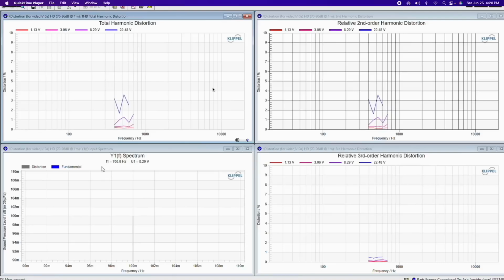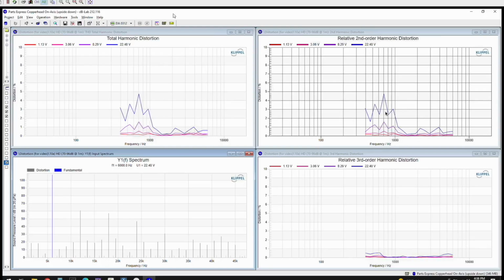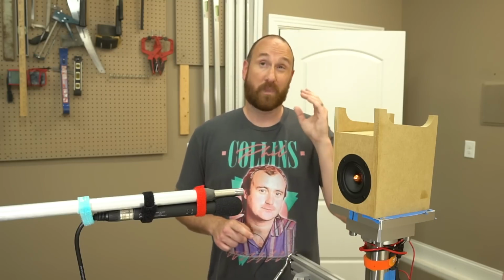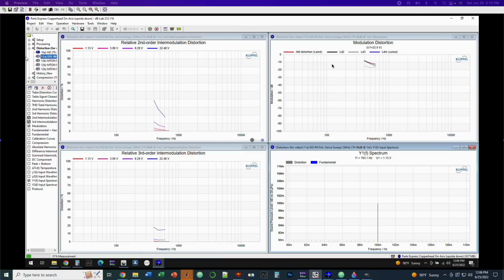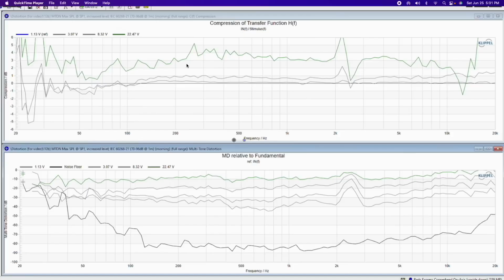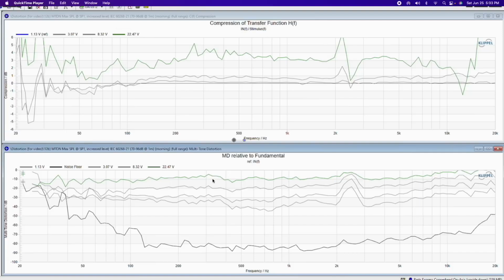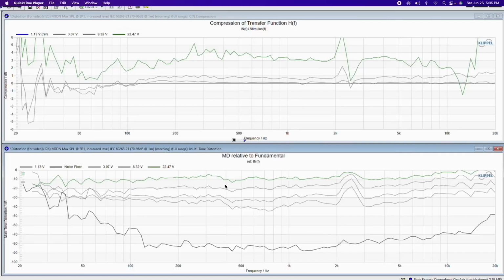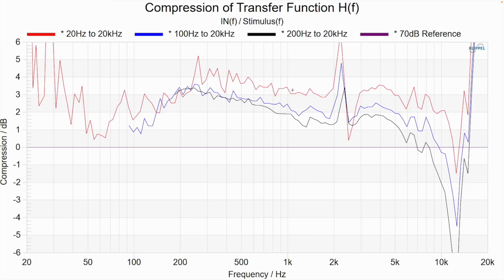[繁中字幕] Erin 失真有三種: 諧波失真、互調失真和多音失真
章節：
00:00 開場
08:07 諧波失真
16:20 互調失真
27:33 多音失真
30:36 在96分貝/1米處的多音比較